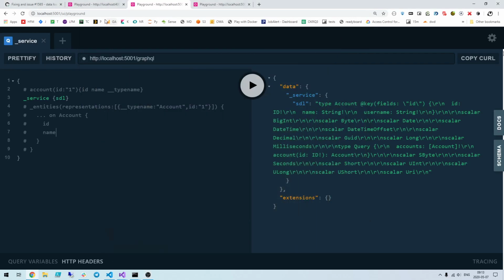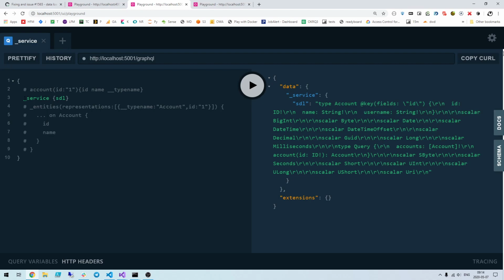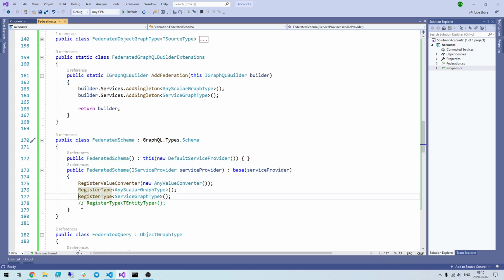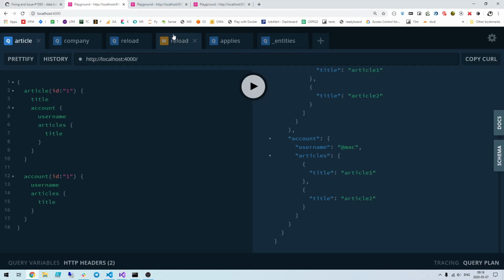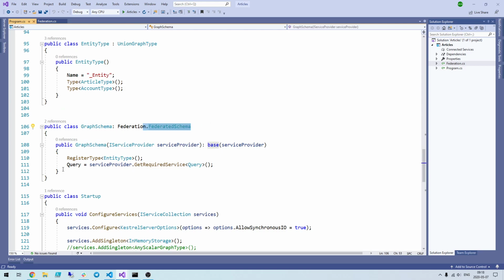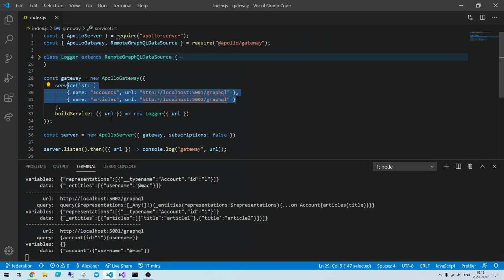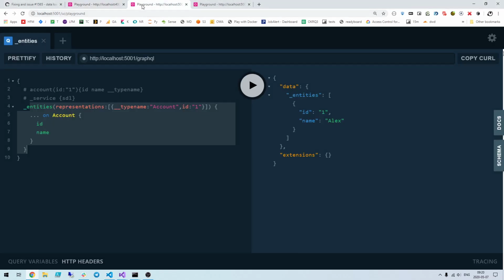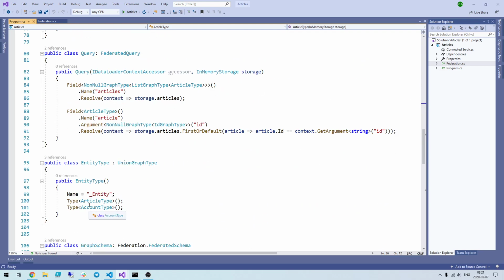graphql-dotnet apollo federation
This video is to demonstrate how can we have apollo federation in our graphql-dotnet with all benefits like graph manager schema registry, metrics etc, because of size of the changes need to record some samples before moving further

PS: sorry for such badly prepared video, recording it at early rainy morning without coffee :)